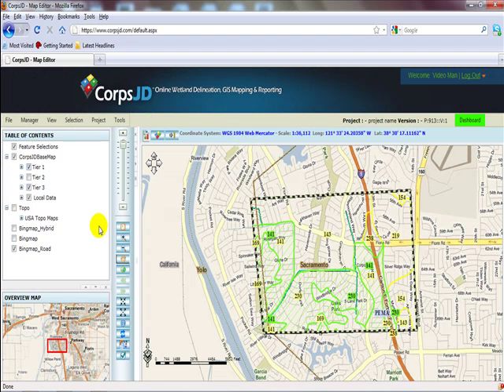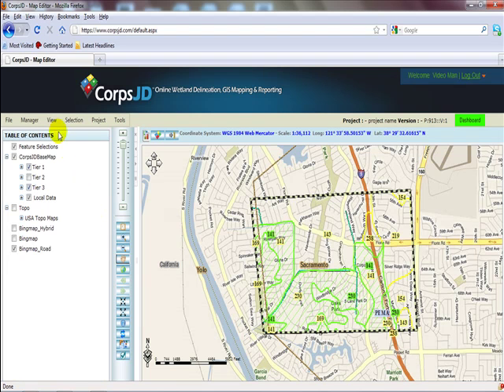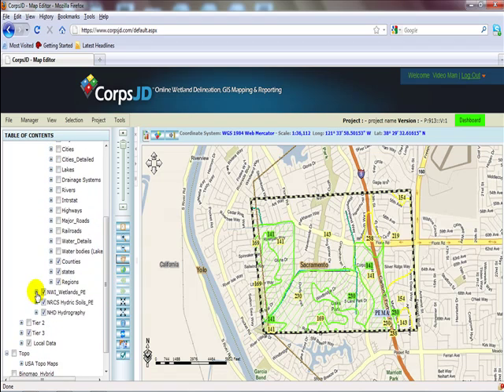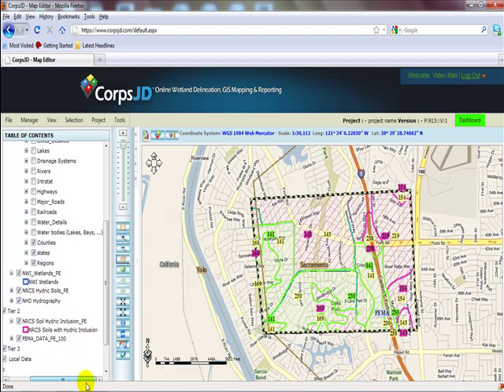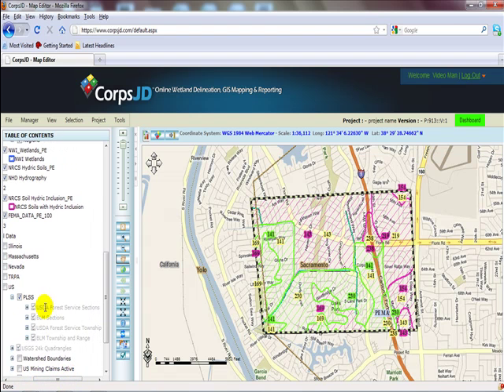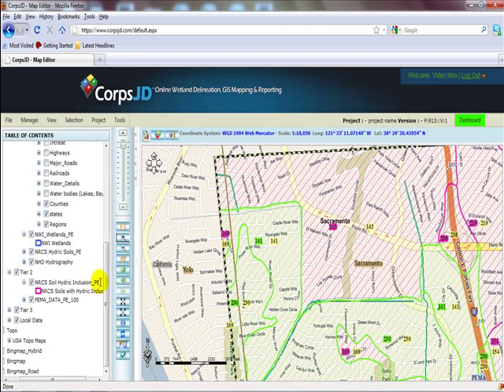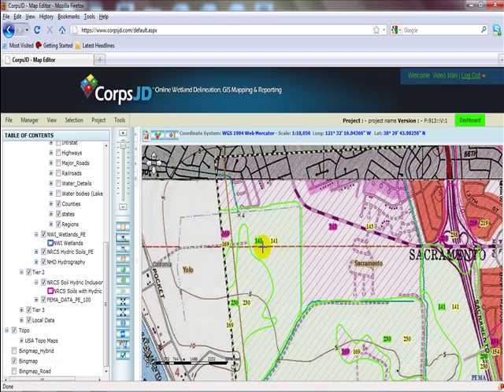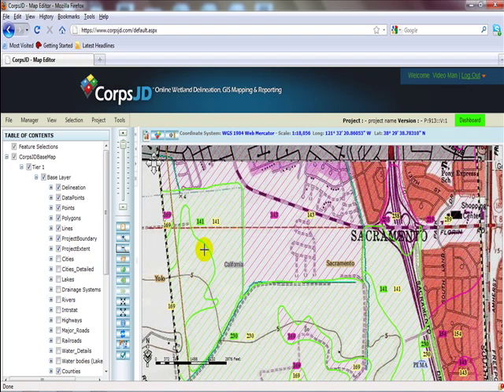Table of Contents